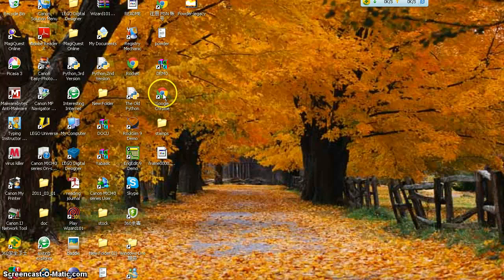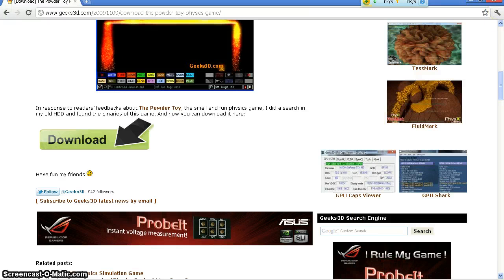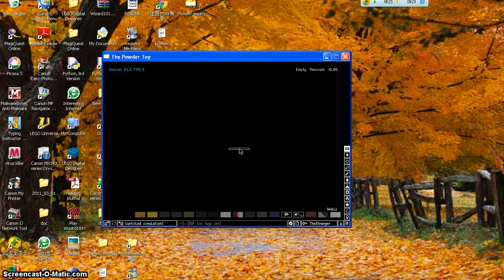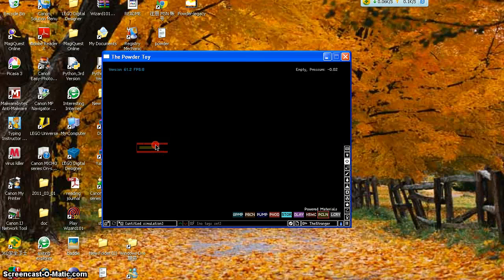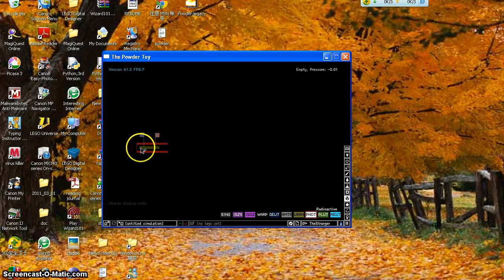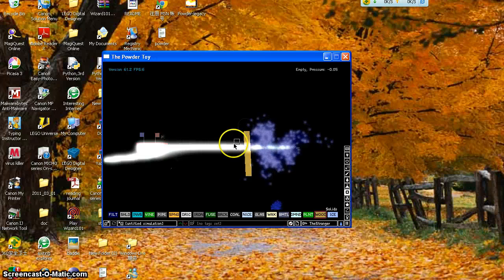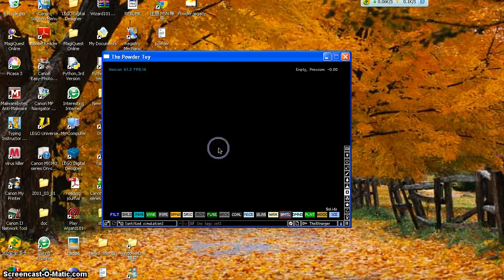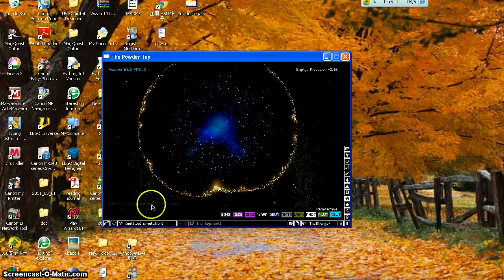Powder toy tutorial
A tutorial for the powder toy game on how to make a laser and a nuke that works the way real nukes do.